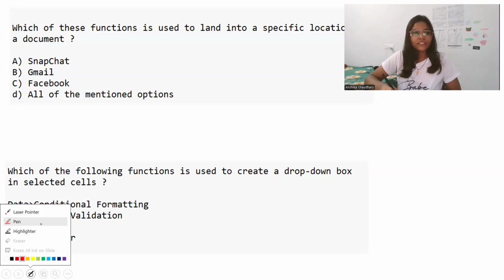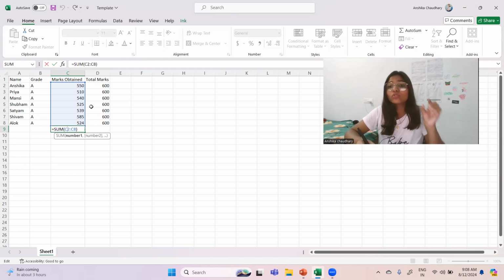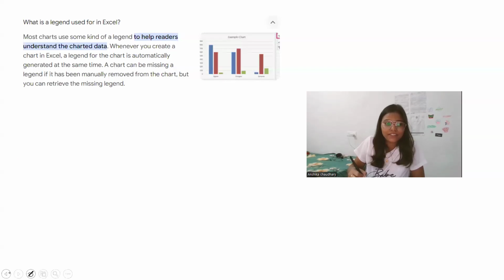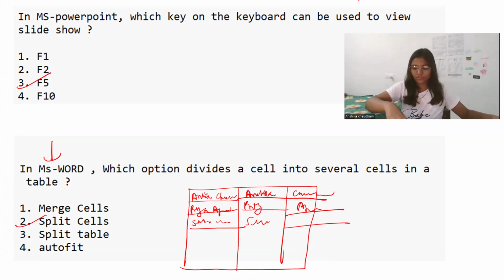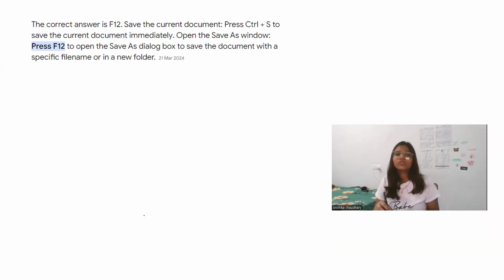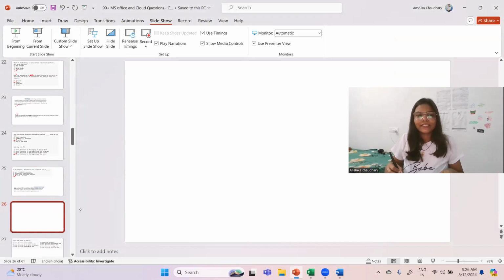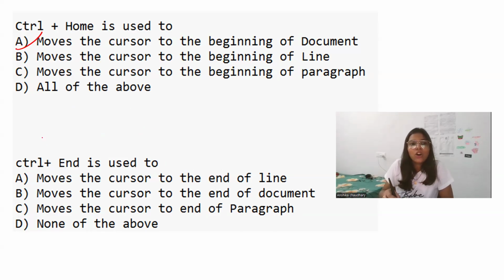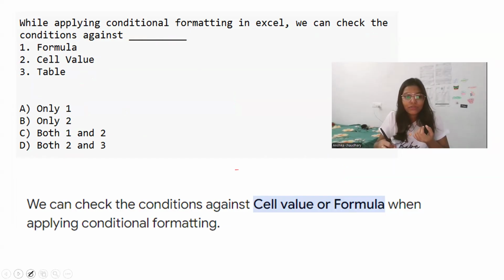45+ Common Application & MS Office Accenture Questions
Hi, in this video, we will see the most Asked Common Application & MS Office Accenture Questions   || Technical assessment accenture questions

Tags & Keywords:
Accenture Technical Assessment Questions 2024
Common  Applications & MS Office questions accenture
Accenture common application and ms office questions
accenture 22025 preparation roadmap
accenture 2025 preparation
previous year papers accenture
technical assessment accenture syllabus
accenture coding questions 2024
common applications and ms office accenture questions
accenture technical assessment questions
accenture cloud and network security
accenture july coding questions
accenture latest coding questions
july exam coding questions accenture
accenture 2024 coding questions
accenture exam complete paper
accenture exam previous year questions
accenture previous year asked questions
accenture cloud and network security questions
ms office and common applications accenture questions
accenture cognitive + technical assessment
accenture reasoning ability questions
accenture cognitive and technical assessment questions and answers
Accenture exam
accenture technical assesment
pseudo codes questions
accenture ms word and cloud security questions
accenture verbal ability questions
accenture output based questions
accenture july 2024 questions
accenture complete paper solved
off campus jobs for freshers
Accenture Technical Assesment Questions
Accenture network security and cloud questions
common application and ms office
accenture pseudo ciodes questions
pseudo codes asked in accenture
accenture pseudocodes
how to solve pseudo code questions accenture
accenture pseudo code questions
pseudo code questions for accenture tamil
pseudo code questions for accenture techie codebuddy
accenture interview questions and answers
accenture pseudo codes
Accenture Cognitive + Technical Assessment Questions